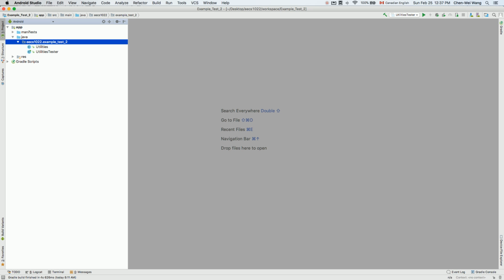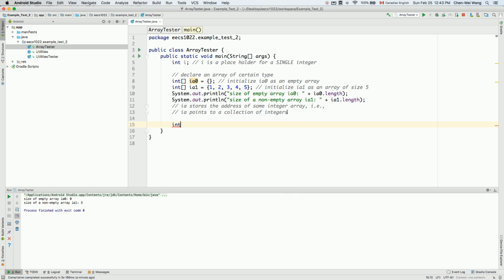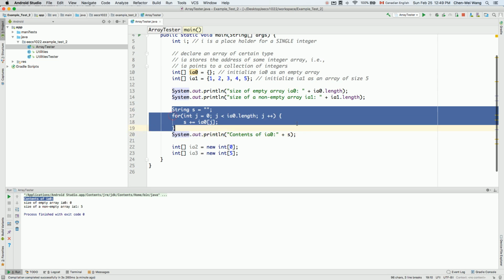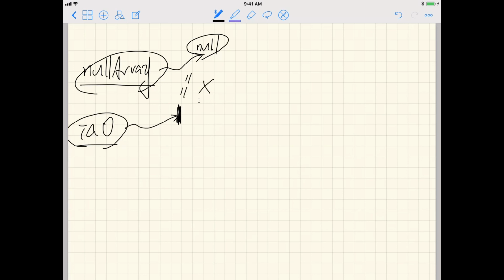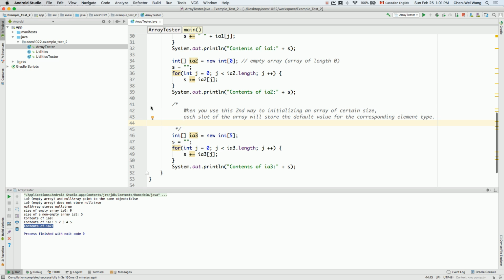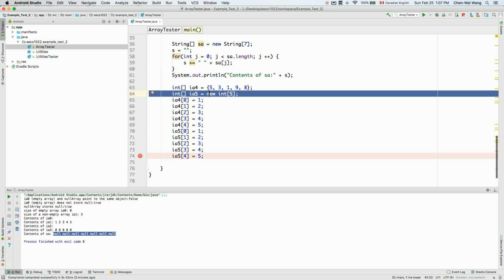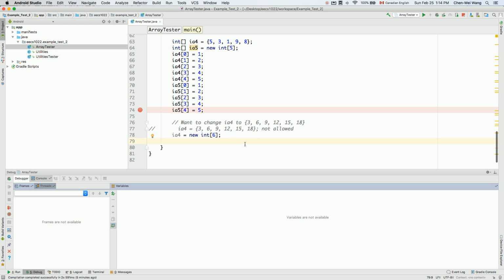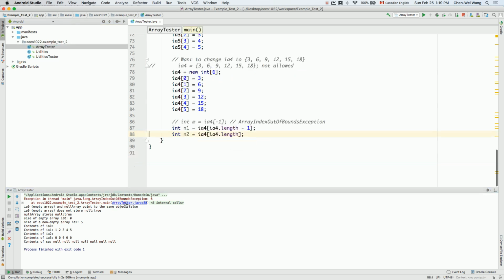CS1A Solution Example Test 2 00